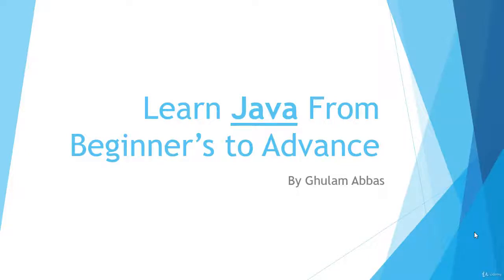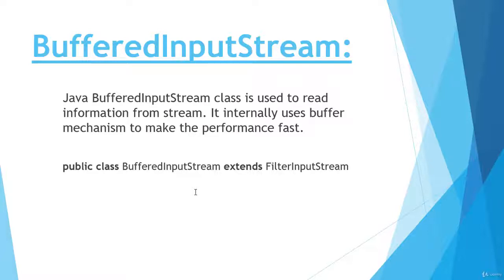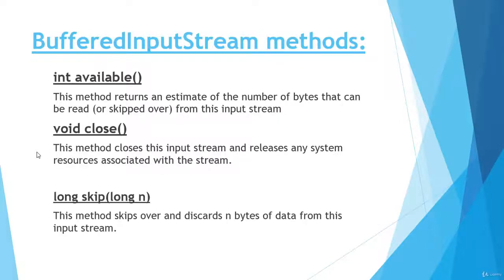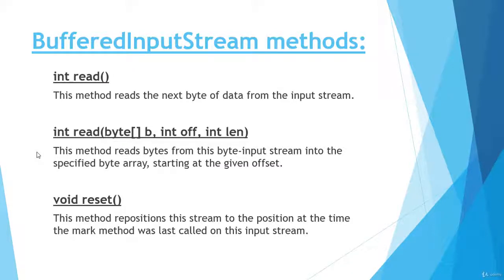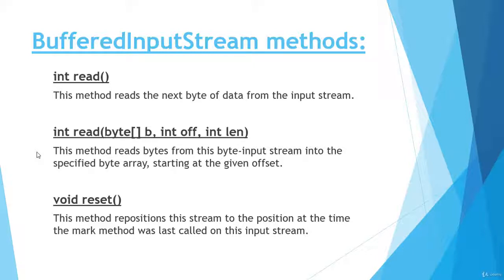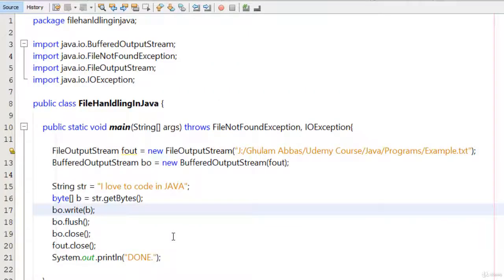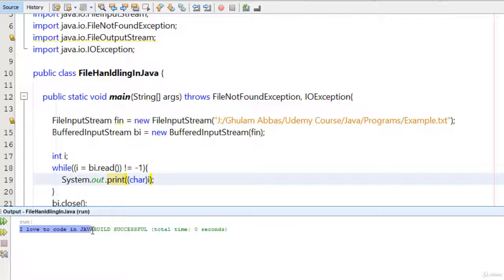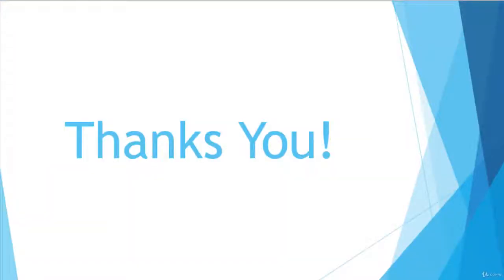#74 BufferedInputStream class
Complete Python Bootcamp: Go from zero to hero in Python 3